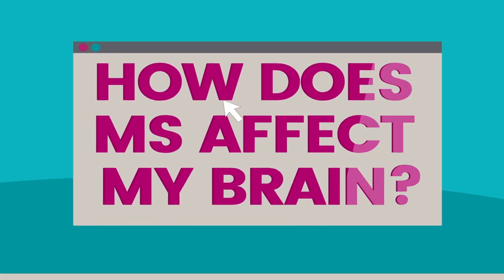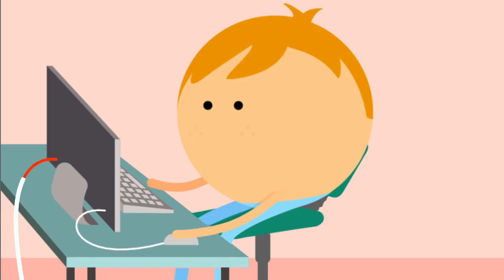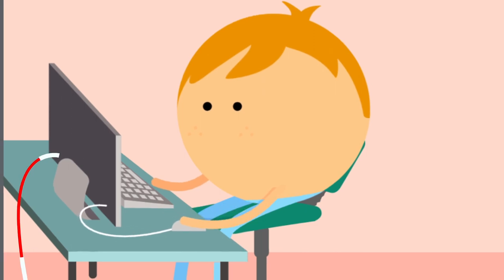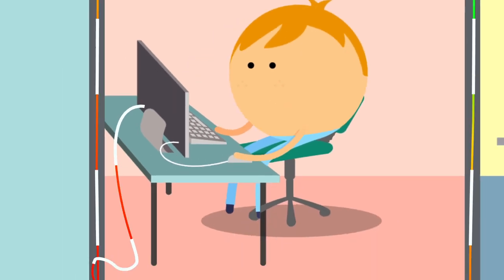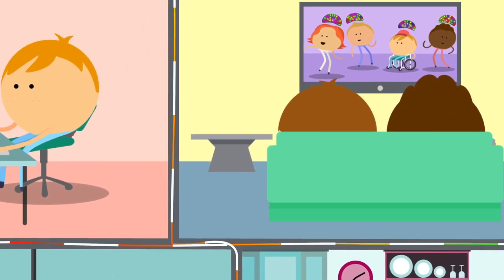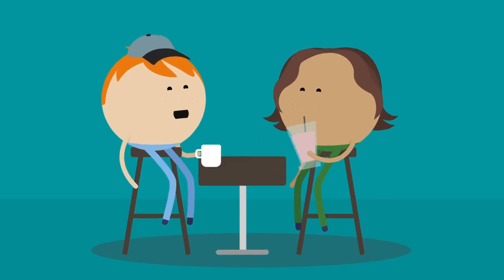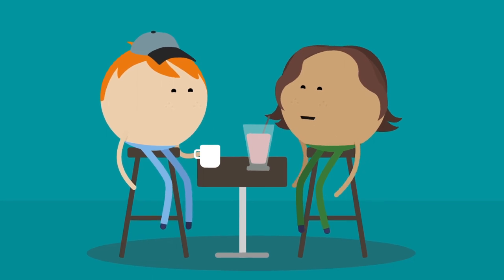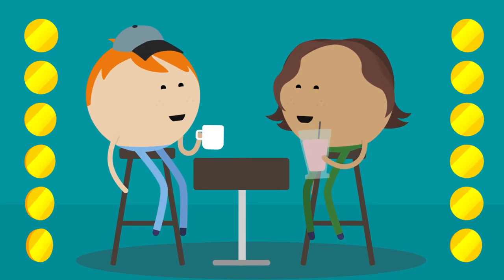How does MS affect my brain?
In this animation Dr Sabina Brennan ] explains how multiple sclerosis affects your brain.

Your brain communicates via electrical signals and, just like the electrical cables in your house, the ‘wires’ in your brain need to be insulated.

A fatty white substance called myelin provides this insulation for nerve fibres. This fatty layer helps signals to move quickly and smoothly along the fibres so parts of your brain and nervous system can talk to each other effectively..

In Multiple Sclerosis your body’s immune system mistakes this myelin for a foreign body and attacks it stripping away the layers of insulation. This leaves the nerve fibres open to damage and scarring often called lesions. In fact, multiple Sclerosis means ‘many scars’.

This de-myelination of signaling cells means that messages can slow down or get a bit garbled.

Depending on the location and extent of the damage, it may lead to symptoms that involve sensations, movement, vision and, in about 50% of cases, cognitive symptoms that affect how we process and remember information.

The links between MS pathology and cognition is not well understood. But we do know that - all other things being equal - people with MS who have what is called a high cognitive reserve lose less cognitive function than those with less cognitive reserve.

Having a brain-healthy lifestyle can build up cognitive reserves, which is like investing money in your brain bank. Not everyone with MS will experience cognitive symptoms, but having that investment in cognitive reserve could pay off handsomely.

This film was written, produced and directed by Dr Sabina Brennan